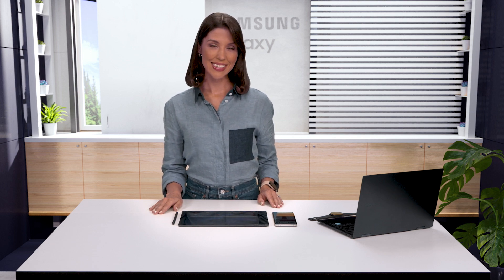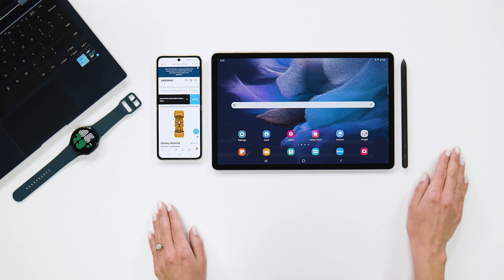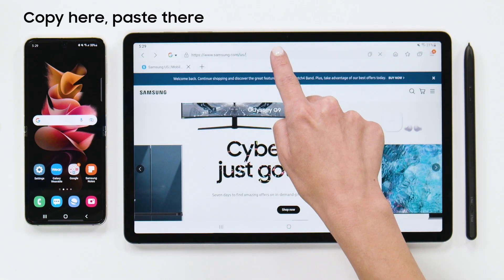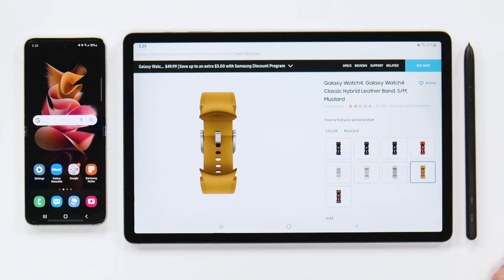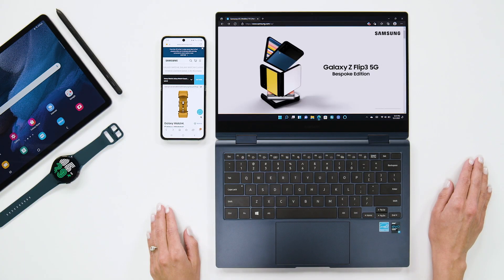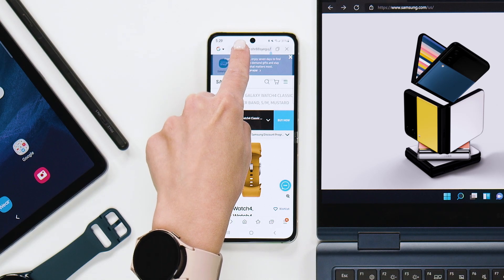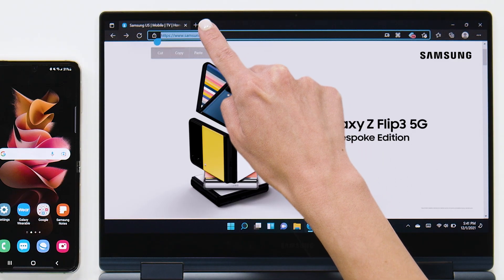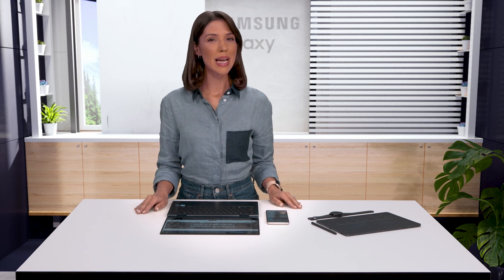Galaxy Tips: How to copy & paste across devices | Samsung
Want to take text from phone to tablet with just a few taps? What would you like to learn how to do with your Galaxy devices next?